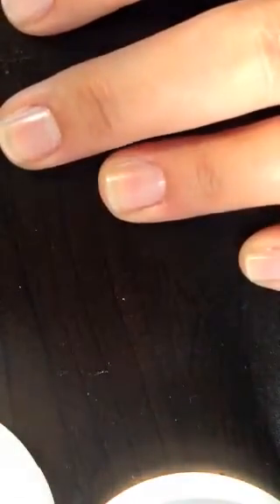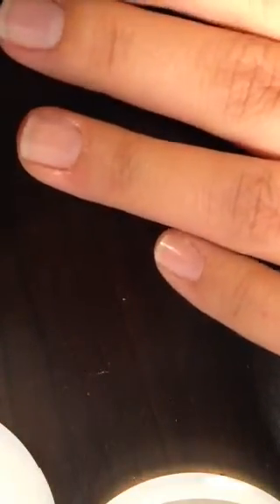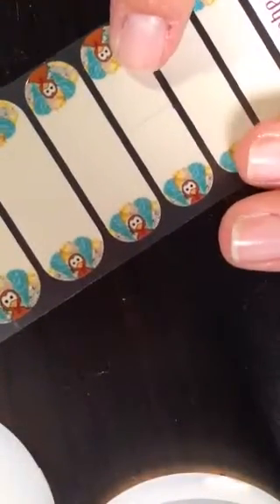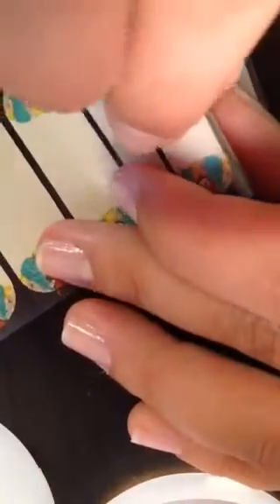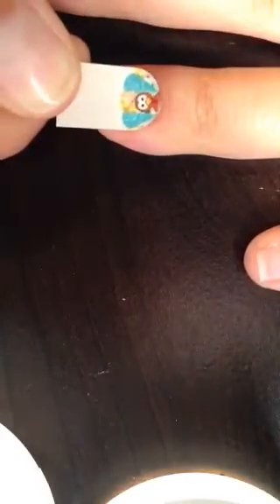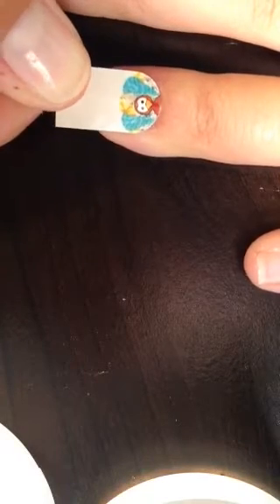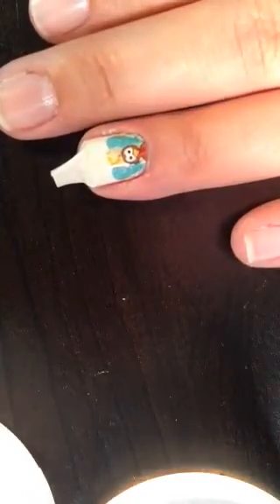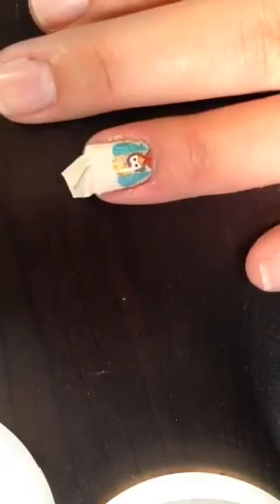Ashley's Application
A quick look at my Jamberry application. I will try to get better videos soon!